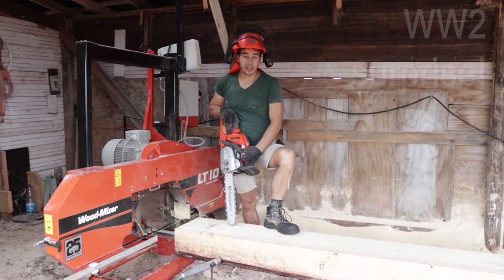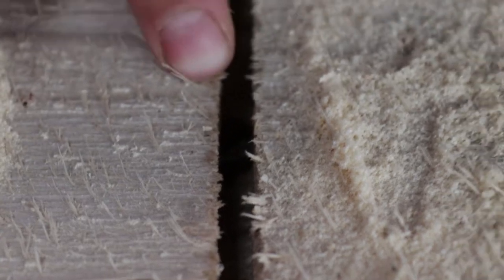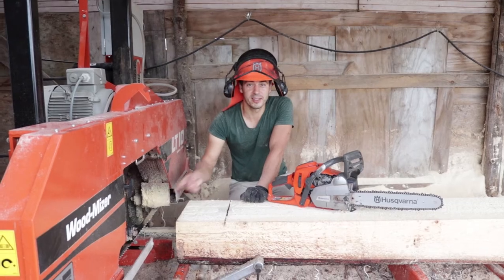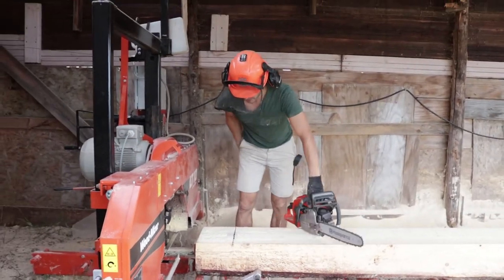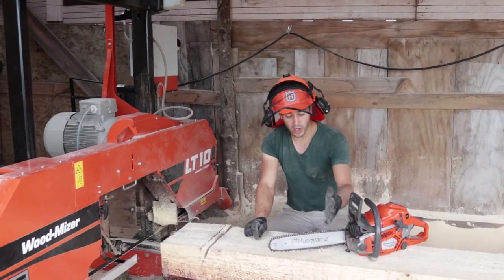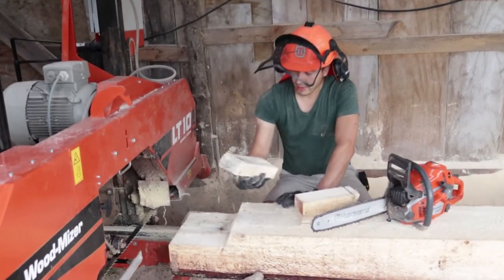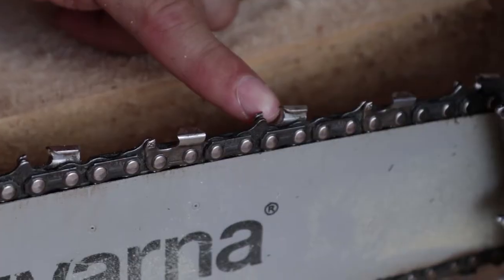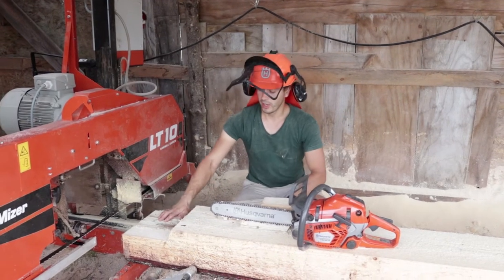WW2 surprise - sawmilling with woodmizer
I trying produce with my band sawmill Woodmizer LT10, 2x4" for my new stairs railings, and in one spruce log I found 2 surprises from world war 2.
Need to sharp blade and chainsaw too.
This happen just 3 hours ago.
Sometimes these steel pieces are very small, but sometimes huge.